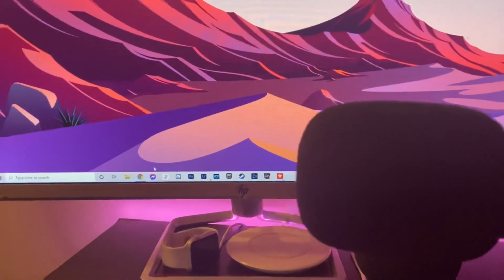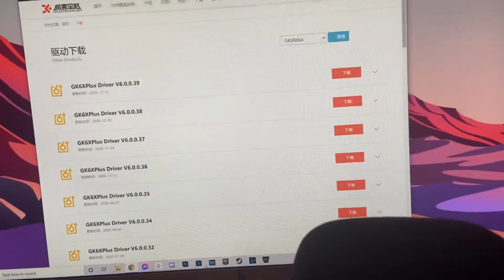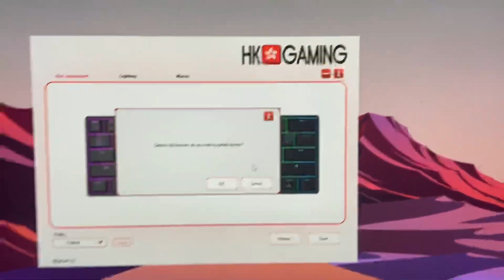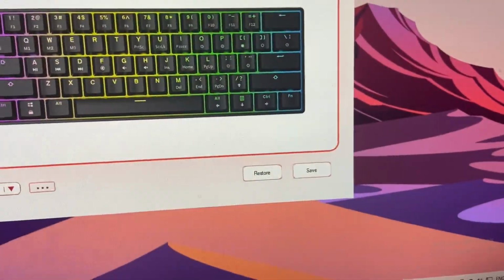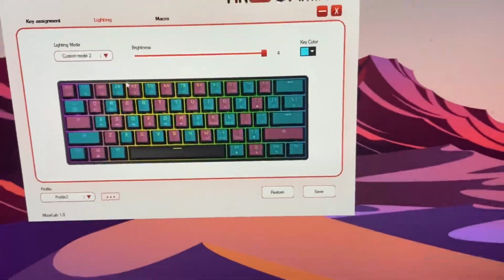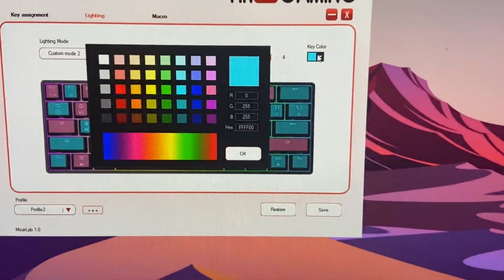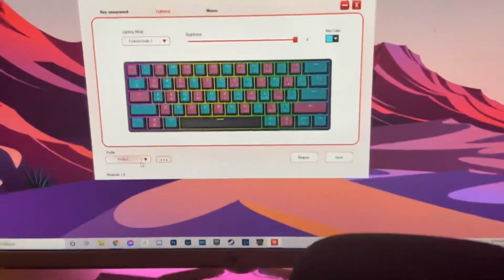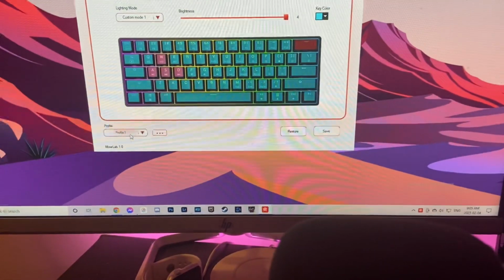How to Properly install and use GK61 Rgb Software.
So many videos out there show the same steps over and over and none of them work according to the comments so I went and figured it out on my own. Hopefully this helps the people who were stuck like I was.